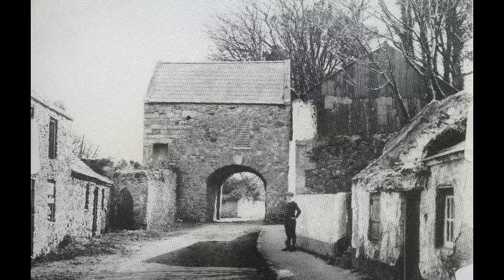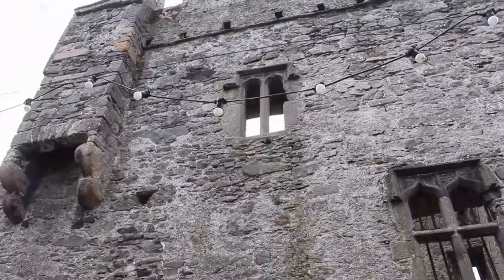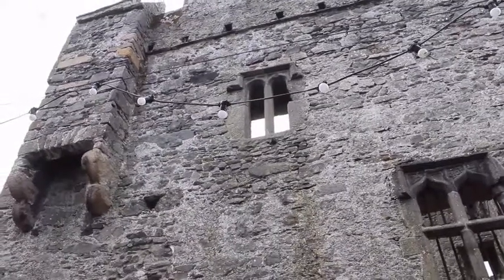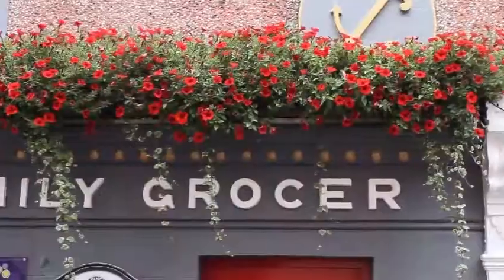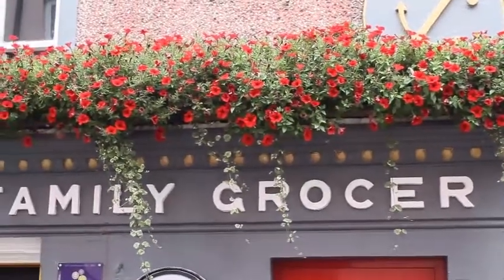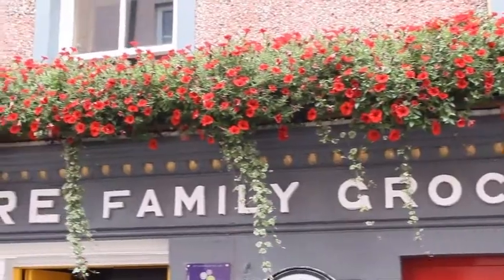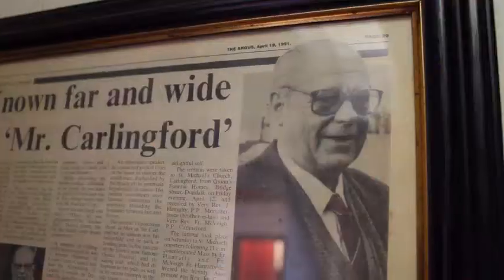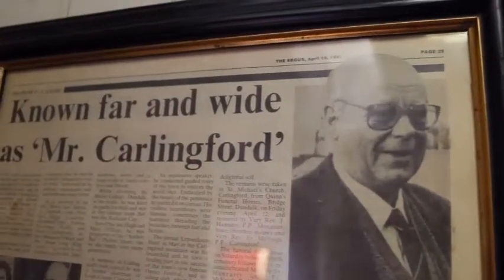A Glimpse Behind The Shopfront